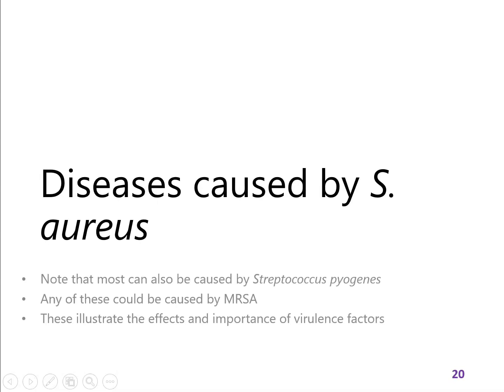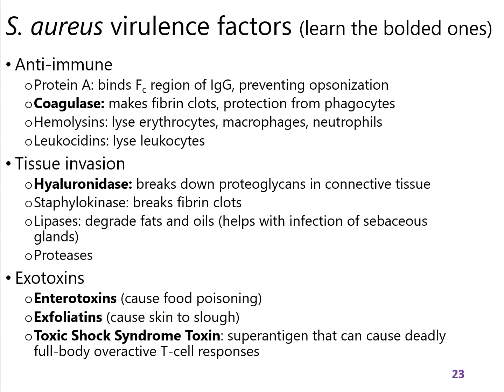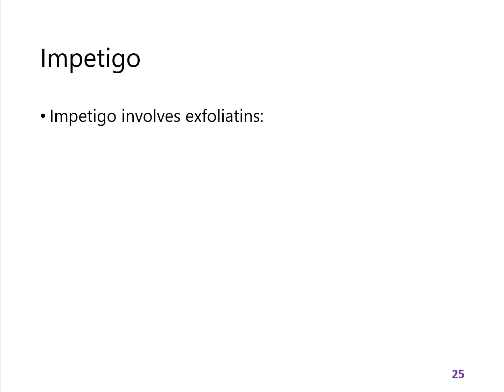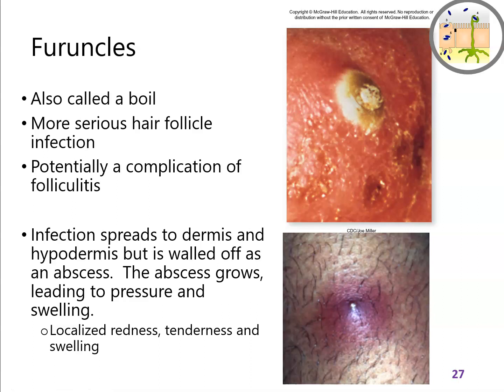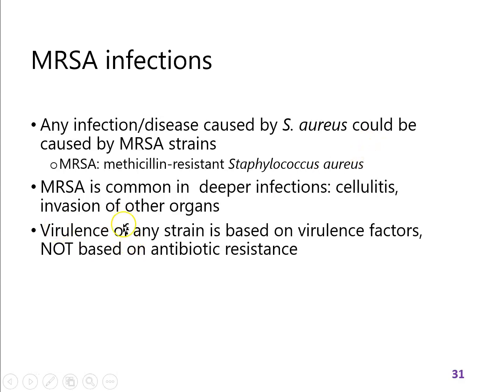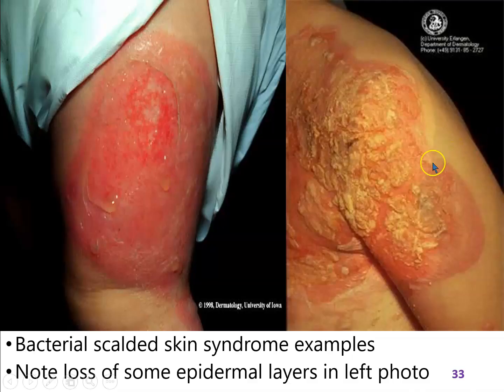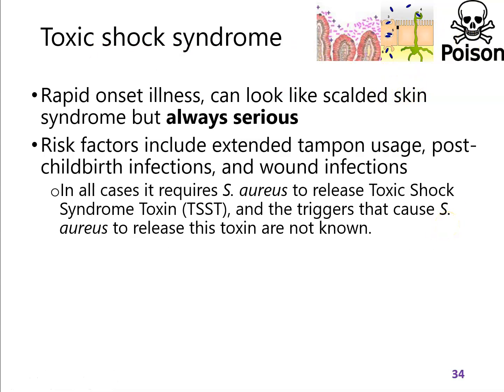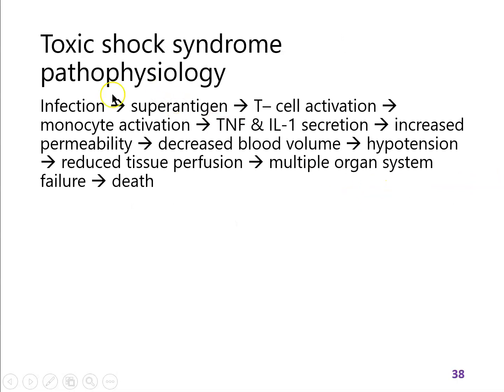Lecture 12 part 3: staphylococcal diseases